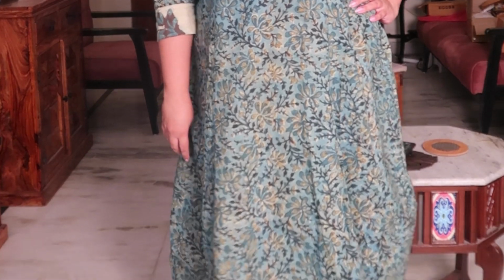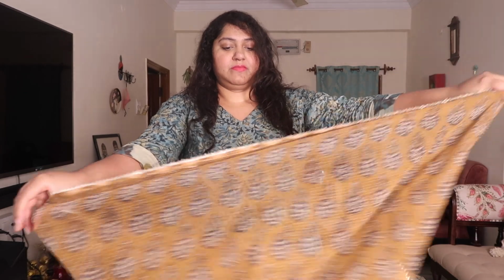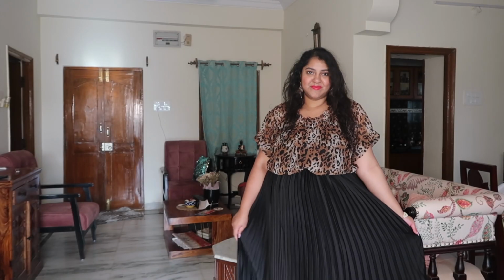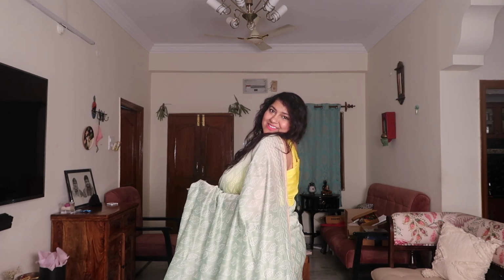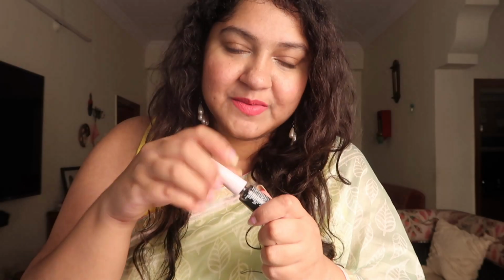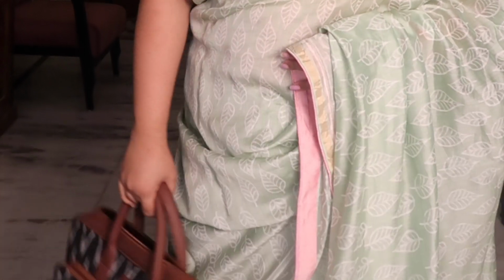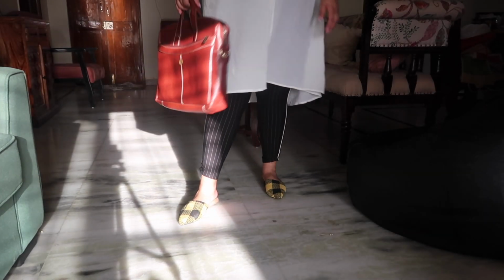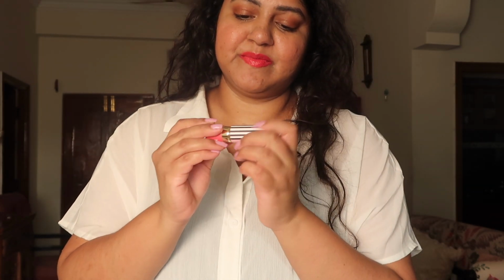Realistic Work/ Office Wear Outfits | Affordable Office Outfits: Kurtis, Skirts | Priyanka Boppana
outfit 1:

kalamkari kurta & kota dupatta

jhumkas

juttis : shilparaman

outfit 2:

animal print top : shilparaman
similar top

skirt : shein
similar skirt :

outfit 3:
saree

earrings : streetshoped, kphb streets near jntu

outfit 4:
white tunic

pant : CODE, lifestyle

mules

brown leather laptop bag : amazon

dainty necklace
watch : ted baker